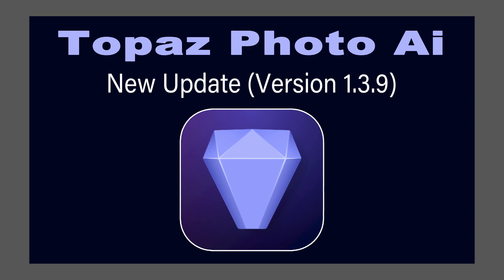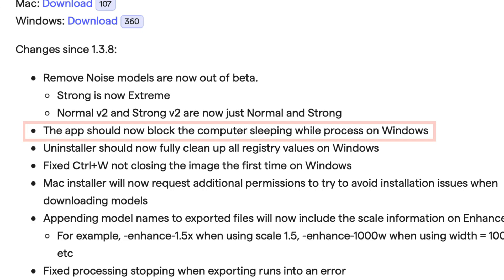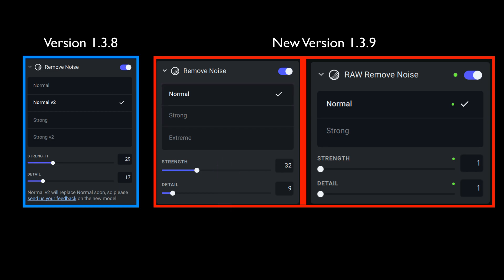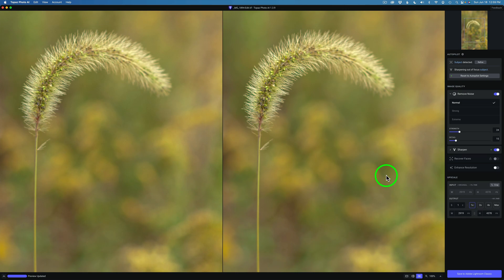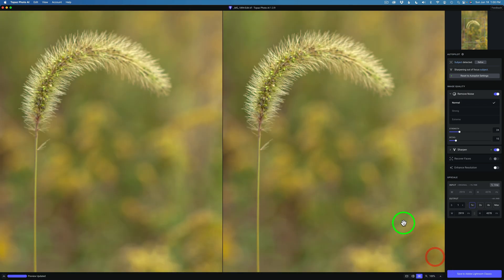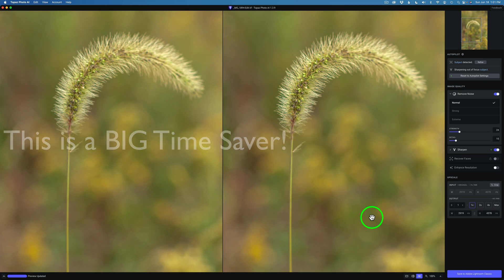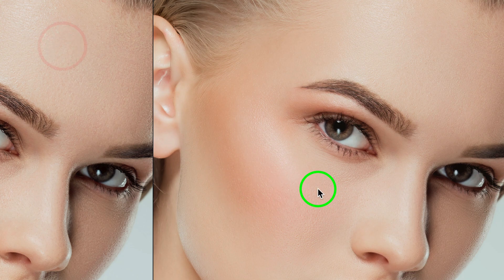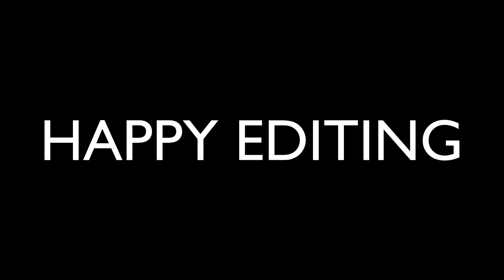TOPAZ PHOTO AI (New Update Version 1.3.9)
Great news! Topaz Photo AI has recently been updated to Version 1.3.9. Let's take a look at some of the changes that come with this update. Additionally, I'd like to share an interesting observation and a useful tip to optimize your experience while using Photo AI. Let's get started!